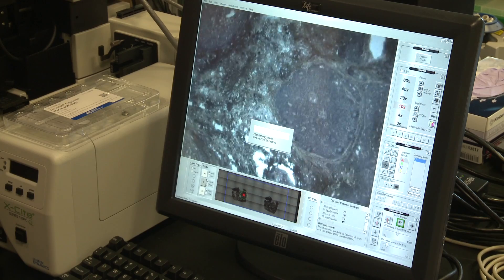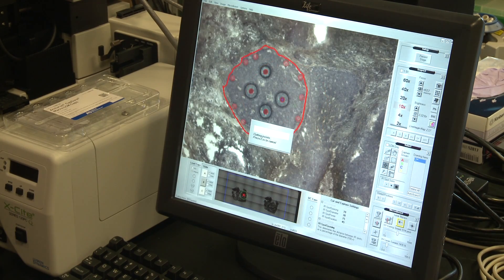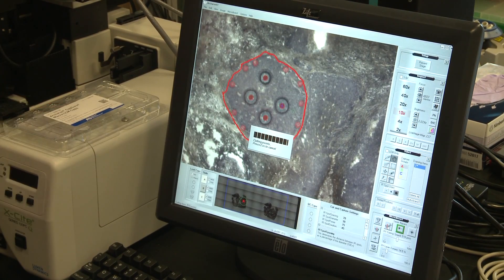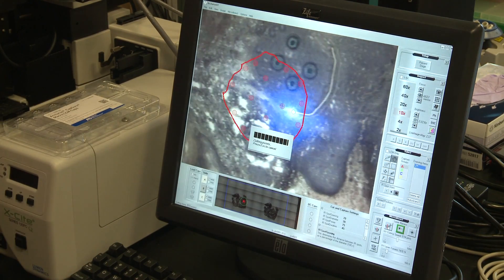Cellular and Tissue Heterogeneity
Dr. Lance Liotta at the Center for Proteomics and Molecular Medicine at George Mason University uses LCM to study cellular and tissue heterogeneity not only at the cellular or histologic level but also within the tumor itself.